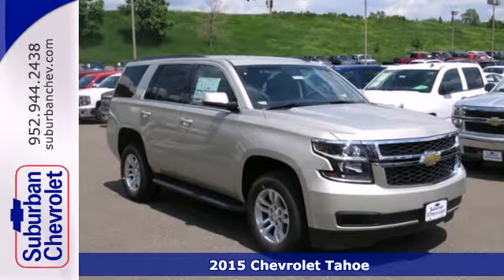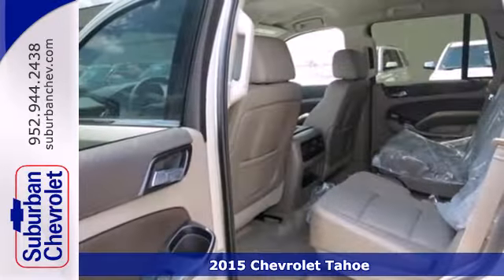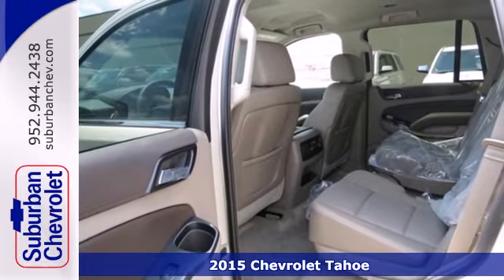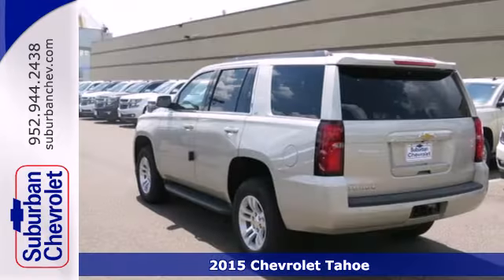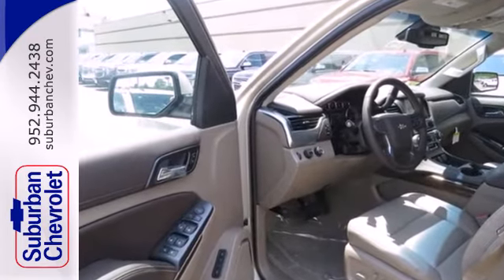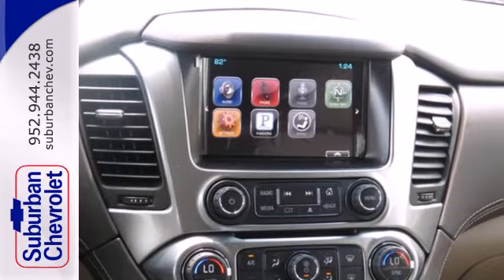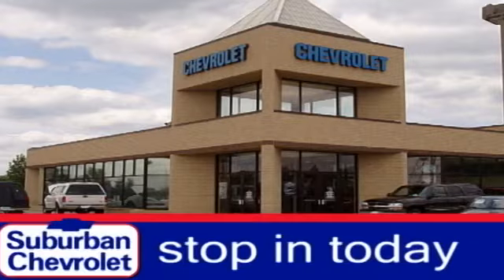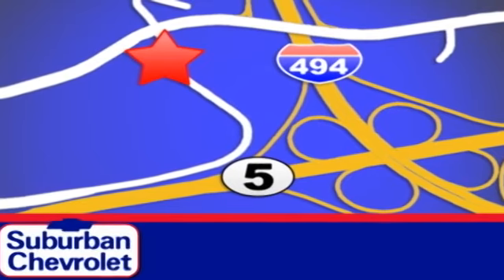2015 Chevrolet Tahoe Minneapolis St Paul, MN #151153 - SOLD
Year: 2015
Make: Chevrolet
Model: Tahoe
Trim: 4WD 4dr LT
Engine: 5.3 L 8 Cyl. Cyl.
Transmission: Automatic
Color: Silver
Interior: Brown
Stock #: 151153
Heated Leather Seats, Rear Air, Power Liftgate, Hitch, LT PREFERRED EQUIPMENT GROUP, ENGINE, 5.3L ECOTEC3 V8 WITH ACTIVE F... 4x4, Head Airbag. Champagne Silver exterior and Leather, Cocoa Dune, Interior Trim interior, LT trim READ MORE! KEY FEATURES INCLUDE: Leather Seats, 4x4, Power Liftgate, Rear Air, Heated Driver Seat MP3 Player, Keyless Entry, Remote Trunk Release, Steering Wheel Controls, Electronic Stability Control. OPTION PACKAGES: ENGINE, 5.3L ECOTEC3 V8 WITH ACTIVE FUEL MANAGEMENT, DIRECT INJECTION AND VARIABLE VALVE TIMING includes aluminum block construction with Flex Fuel capability, capable of running on unleaded or up to 85% ethanol (355 hp [265 kW] @ 5600 rpm, 383 lb-ft of torque [518 Nm] @ 4100 rpm; more than 300 lb-ft of torque from 2000 to 5600 rpm) (STD), LT PREFERRED EQUIPMENT GROUP Includes Standard Equipment. LT with Champagne Silver exterior and Leather, Cocoa Dune, Interior Trim interior features a 8 Cylinder Engine with 355 HP at 5600 RPM*. OUR OFFERINGS: A dealer for the people Horsepower calculations based on trim engine configuration. Please confirm the accuracy of the included equipment by calling us prior to purchase.

Address:
12475 Plaza Drive